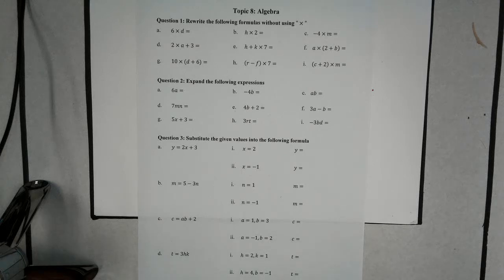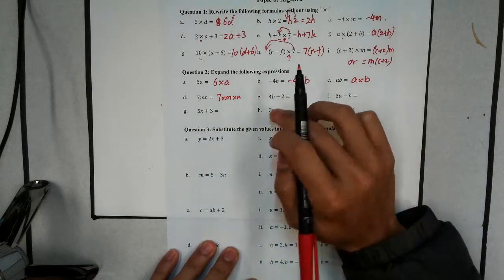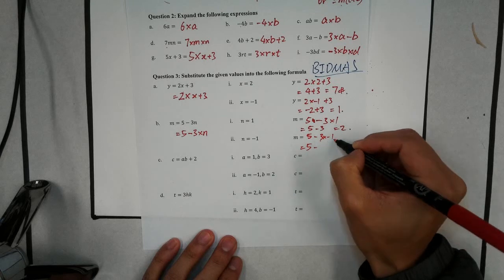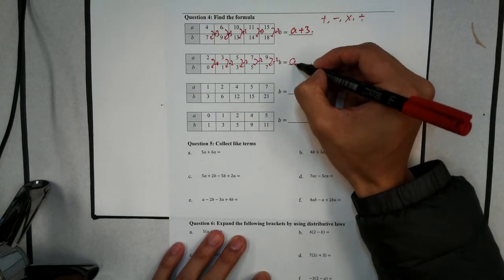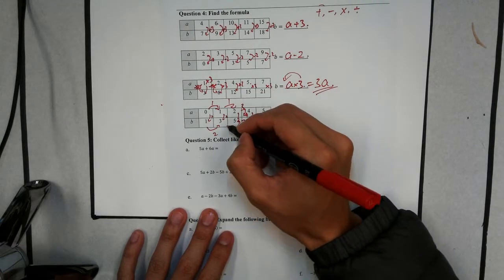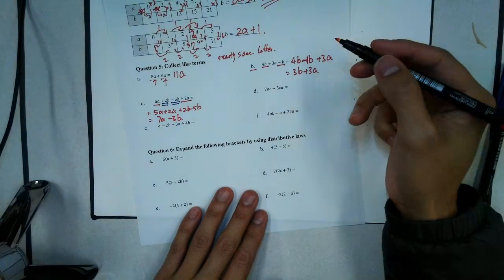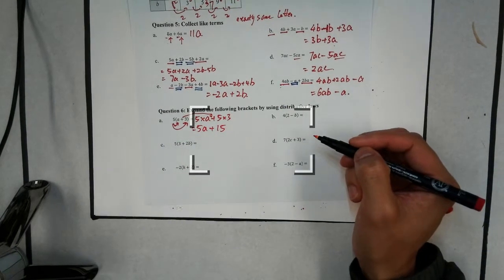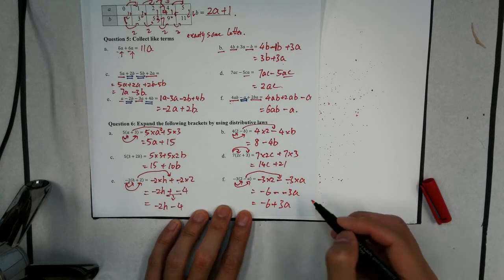Y7 Maths Algebra Revision